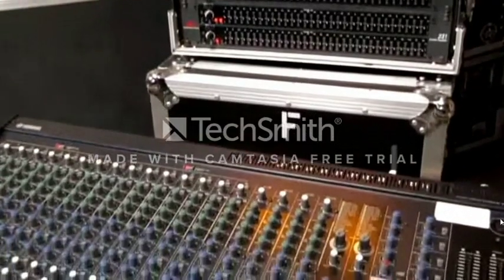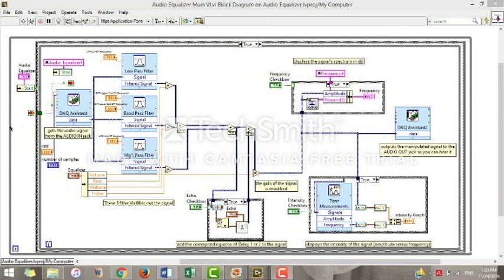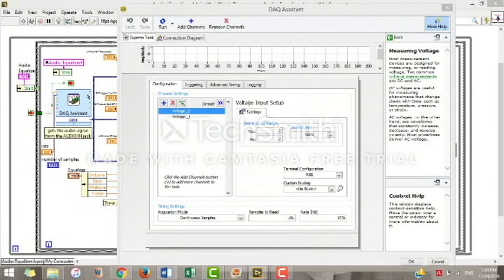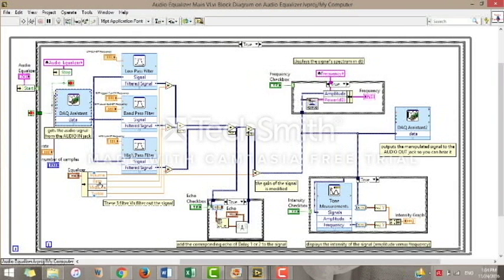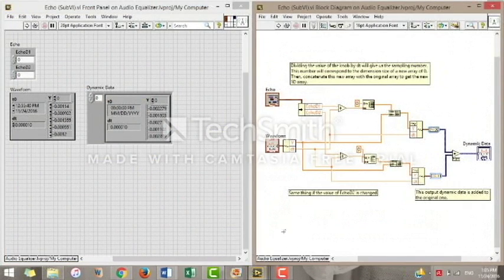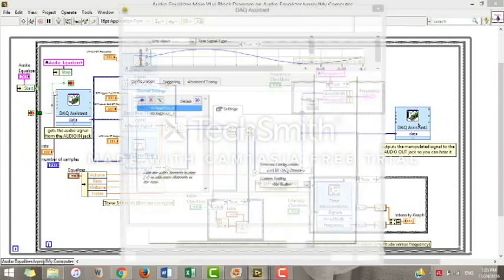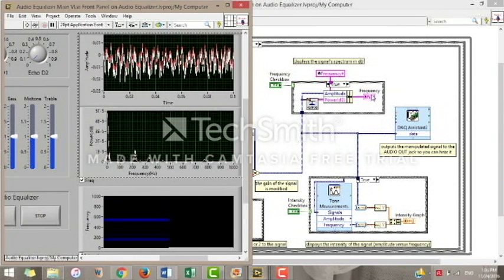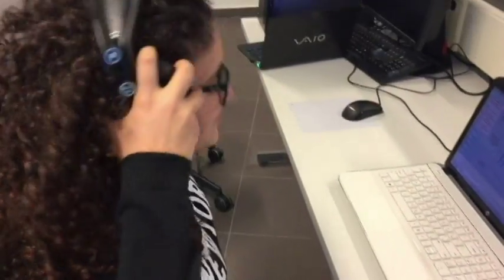Building an Equalizer on LabView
Created by
Samer Tarraf (this is his voice)
Jana Bou Matar
Pierrette El Khoury
Lyne Boustany